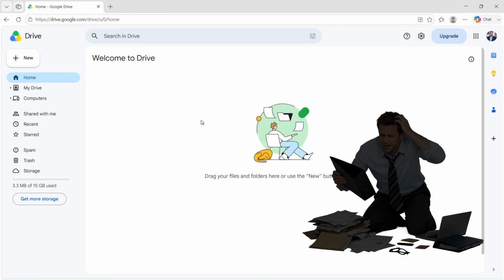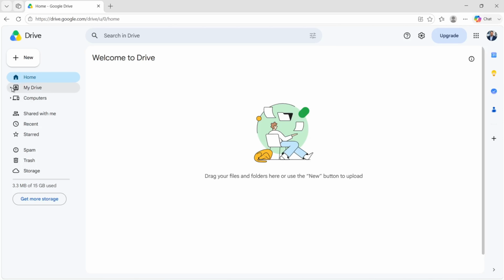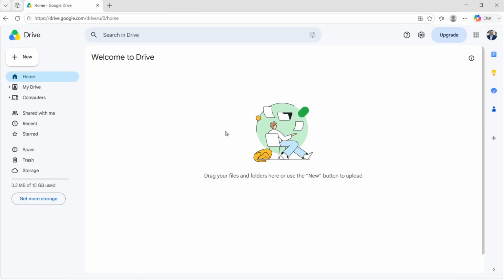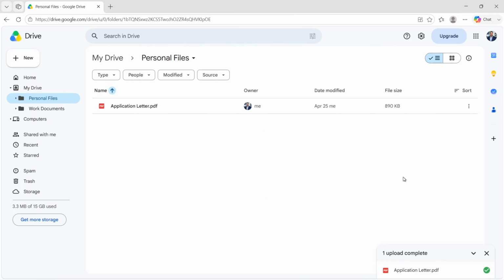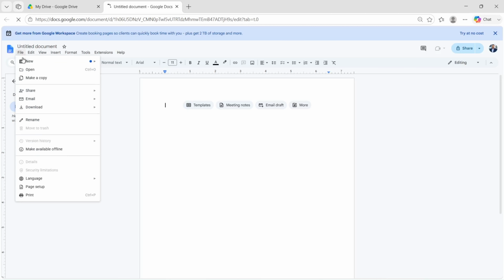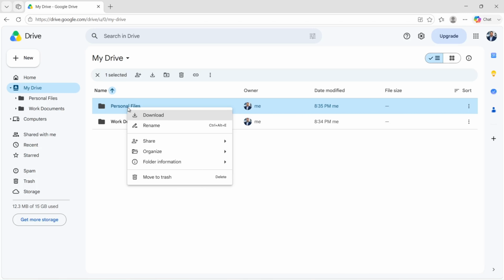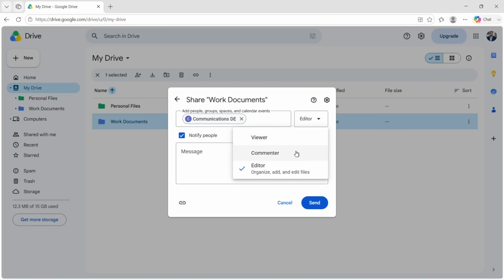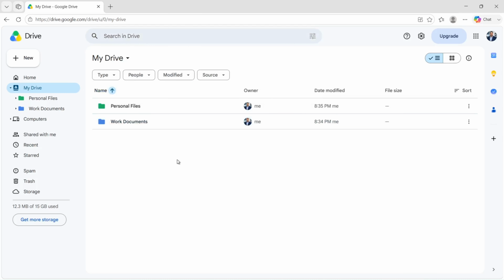Google Drive for Work (Full Tutorial)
Learn how to use Google Drive from start to finish with this beginner-friendly tutorial. In this video, you will learn the essential Google Drive features you need to store, organize, upload, create, search, and share your files easily.

Whether you are a student, professional, or someone who wants to improve digital skills, this Google Drive tutorial will help you understand how to use cloud storage effectively and manage your files from any device.

In this step-by-step guide, you will learn:
✅ Google Drive interface overview
✅ How to create folders and organize files
✅ How to upload files and folders
✅ How to create Google Docs, Sheets, and Slides
✅ How to rename, move, color-code, and star files
✅ How to share files and manage permissions
✅ How to search and find files quickly

Google Drive is a powerful productivity tool that allows you to safely store your files, collaborate with others, and access your documents anytime, anywhere.

Chapters:
00:00 Introduction
00:13 Google Drive Interface Overview
01:49 Creating Folders
02:23 Uploading Files & Folders
03:09 Creating Google Docs, Sheets & Slides
03:54 Organizing Files (Move, Rename, Color, Star)
04:45 Sharing Files & Folders
05:37 Searching for Files
06:15 Final Tips